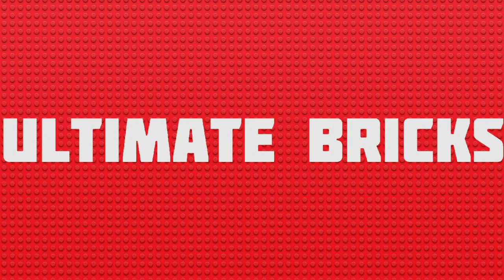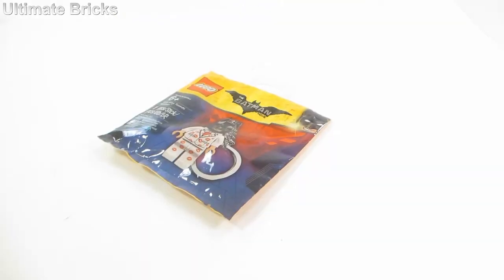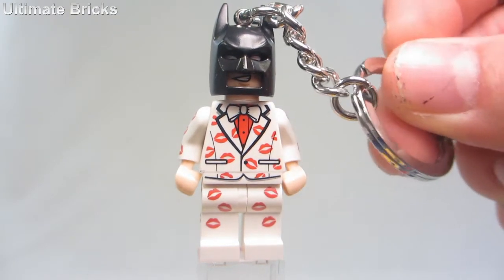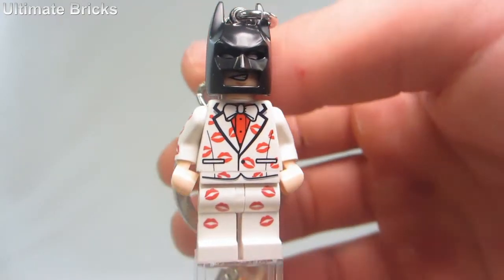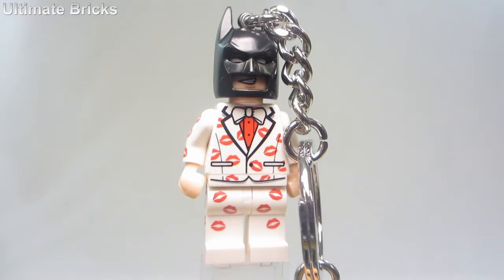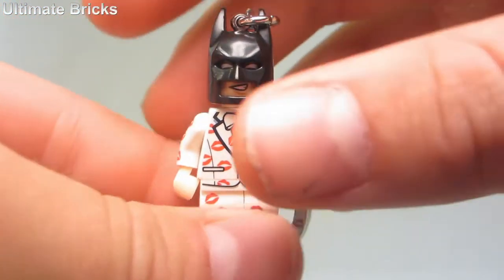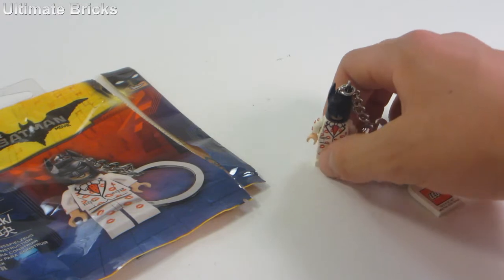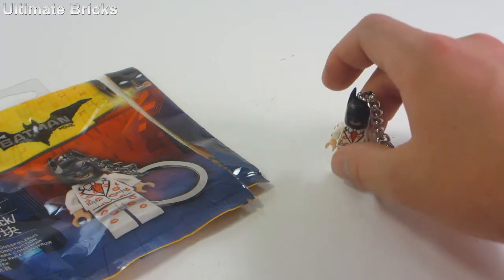LEGO Batman Movie - Kiss Kiss Tuxedo Batman Unboxing & Review set 5004928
Ages 6+
Set #5004928
1 Piece
$5.99

COMMENT RULES:

1. Please don't advertise your channel or videos. This is not the right way to gain subscribers and/or views.
2. Please don't be offensive or rude.
3. As an overall rule, be respectful and treat others as you would want to be treated.